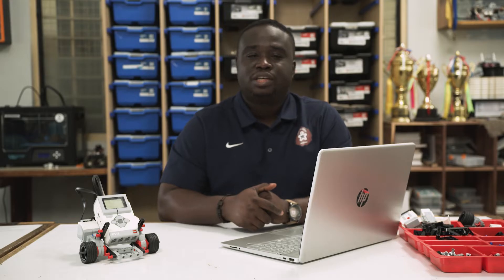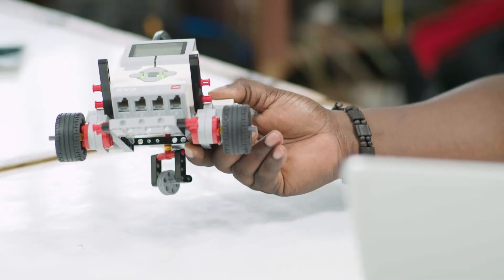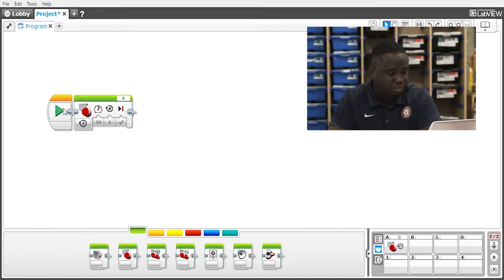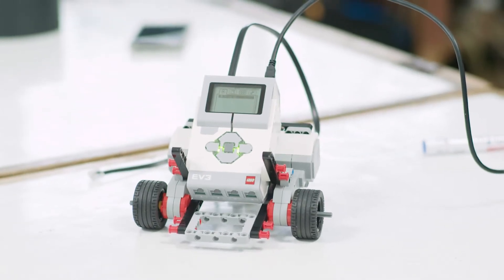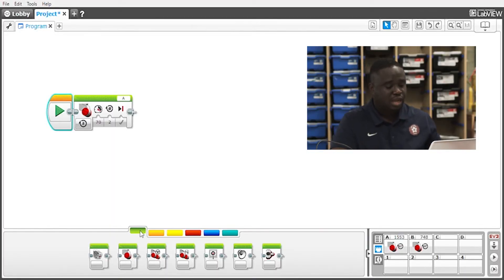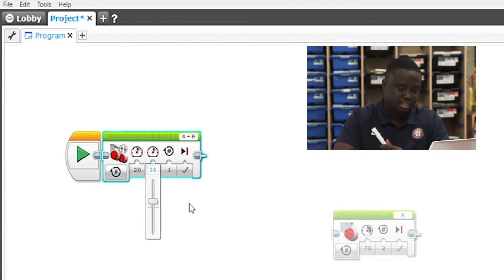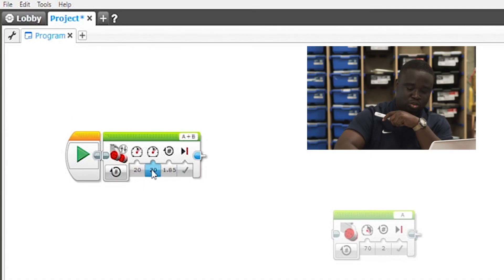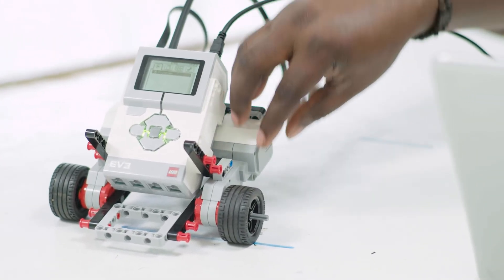LEGO Mindstorms EV3 From Beginner to Expert - How To Program The Explorer Robot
It’s getting real! In this episode of LEGO Mindstorms EV3 From Beginner to Expert series, Right to Dream’s STEM professor Christian Taylor will share with us a step-by-step guide to program the Explorer Robot. You’ll get to know how to program two motors, move your robot and adjust its speed, and even watch it as it spins.

Quick tip: Trial and error is key to getting your robot to a specific spot so get ready to experiment.

Interested in watching stories of emerging excellence as they undertake exciting and inspirational journeys on and off the football field?